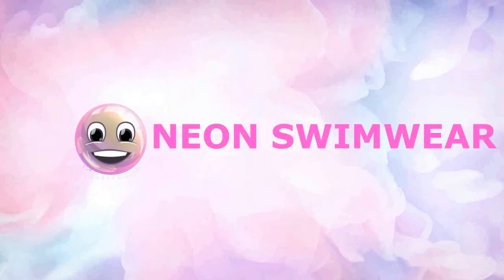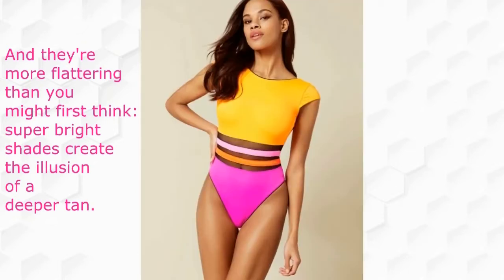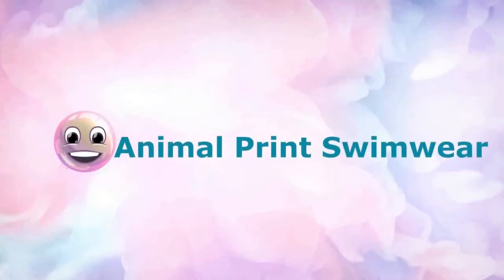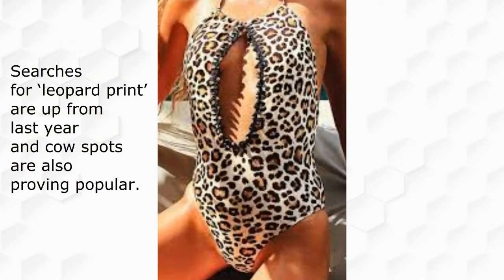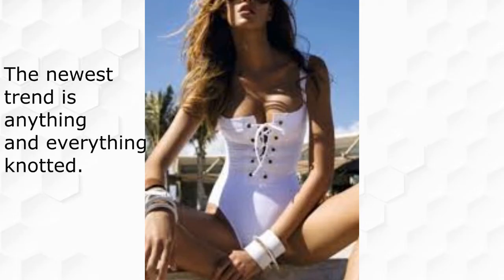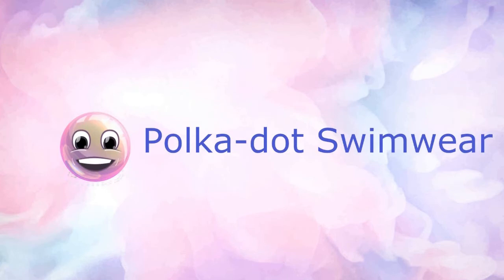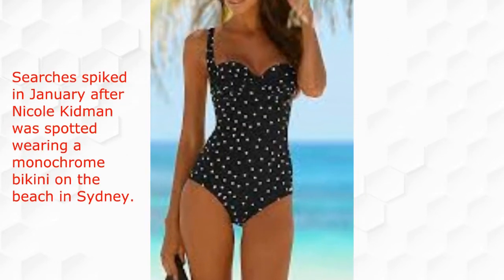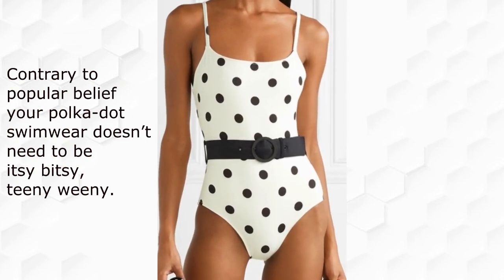New 2019 Bikinis and swimsuits. Try-on haul. Get ready for summer! 2019 HOTTEST Swimwear Trends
I'm glad to see you here! I am madly in love with what I do and therefore I will be glad to each new spectator.

(bikini haul 2019 . bikini try on haul . swimwear fashion . bikini try on 2019 . try on haul . bikini trends 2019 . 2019 collection Bikini try-on haul . ready for summer . affordable bikini haul 2019 . high waist bikini try on haul . brazilian bikini swimsuits . one piece swimsuit . bikini ideas . swimsuit ideas 2019 . swimsuit fashion 2019 . bikini fashion . swimwear haul . bikini haul . womens swimsuits . womens bathing suits . one piece bathing suits . swimming costume . swimsuit cover up . )